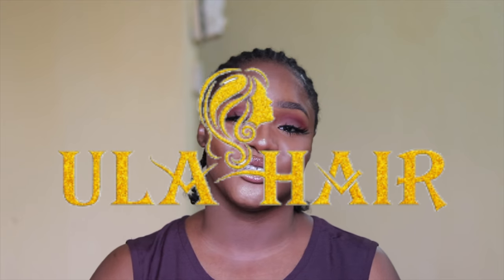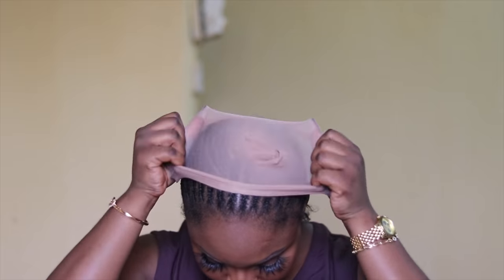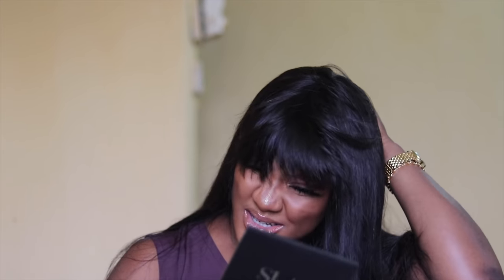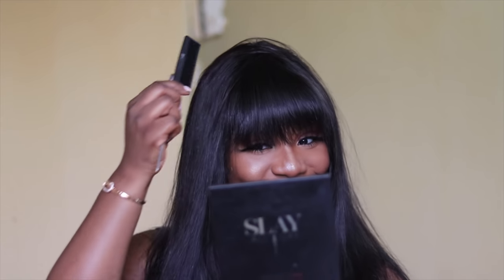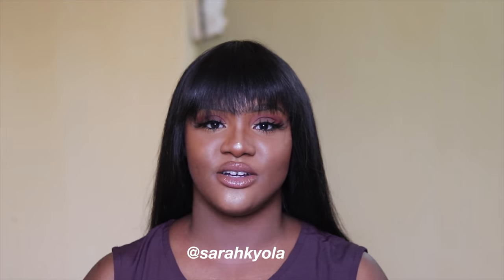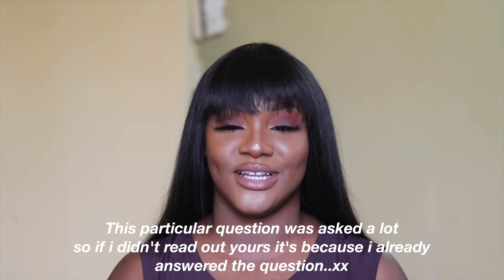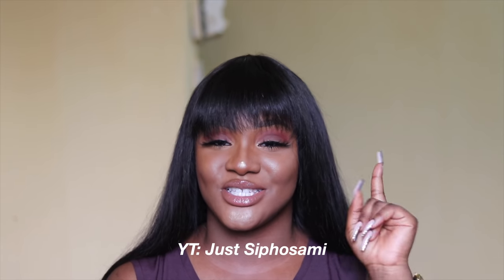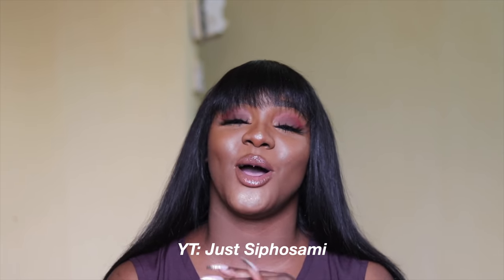WHERE HAVE I BEEN? LIFE UPDATE, SCHOOL?MOVED, MENTAL HEALTH, BETRAYAL ETC FT ULA HAIR | SARAH KYOLA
♥Product information :  Full 250% Density Long Straight Hair Bangs wig 18"

If you live in china and need to get some makeup , ADD “sarahkyola” on WeChat  (please don’t add otherwise)

FAQ
How old are you :21
Nationality : Nigerian
Camera : Canon 800D and  Canon M50 or iPhone 11 Pro Max for vlogs
What are you doing in China?: I’m here to study

 If you got to the end of this box I love you
                                                         xoxo Sarah